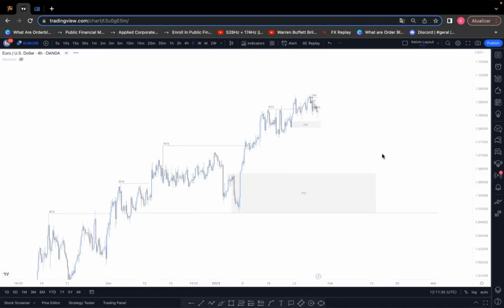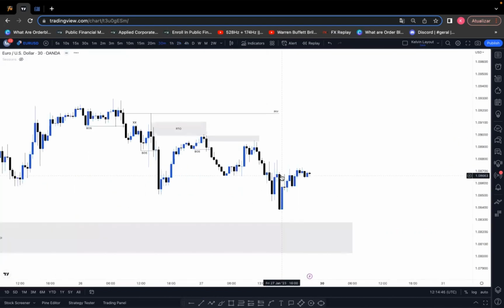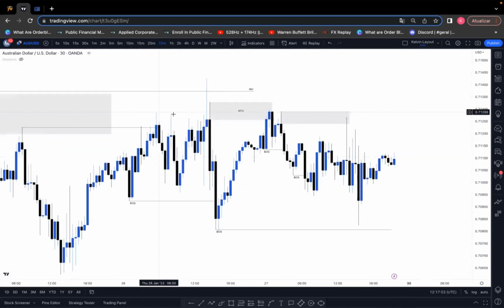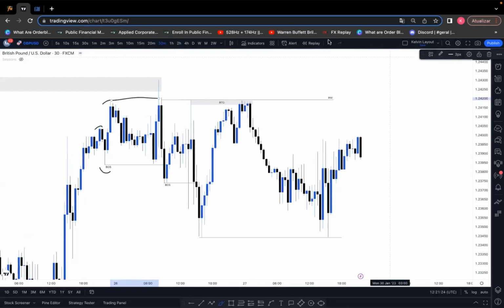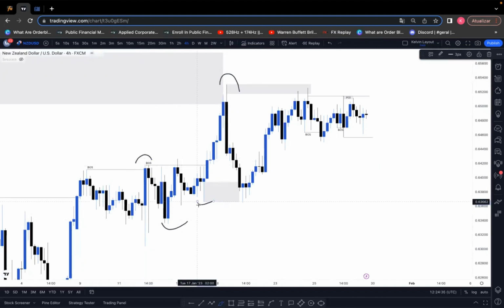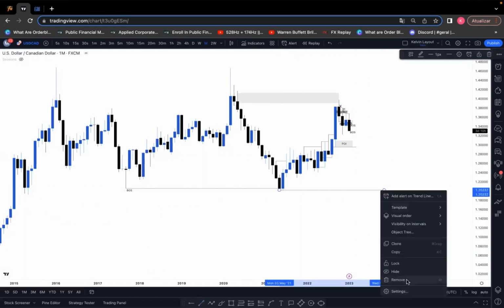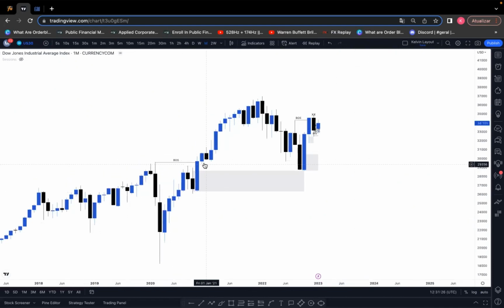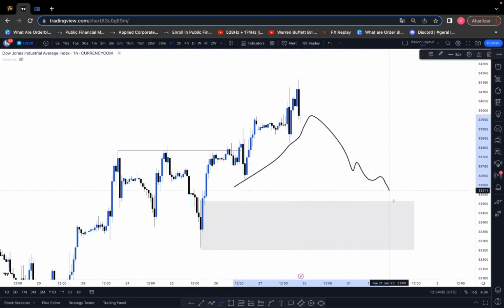FOREX Market Weekly Outlook 5th - 9th December 2022| SMC | ep.9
Hello Guys , i hope you all are keeping it well and safe . In today´s Market Outlook series video, i will be breaking down some of the promising moves for the weeks ahead through a complete Top Down Analysis so we can better establish and define our overall Market´s Directional Bias . Hope you all enjoy it !

Timecodes:

0:00 - Intro
0:36 - EUR-USD
4:53 - AUD-USD
7:51 - GBP-USD
11:34 - NZD-USD
15:40 - USD-CAD
19:50 - US30